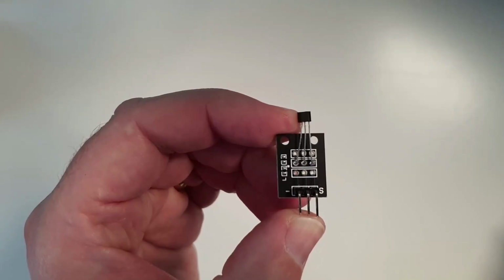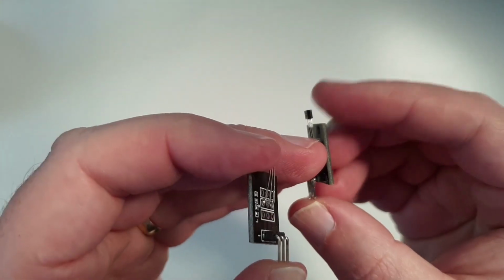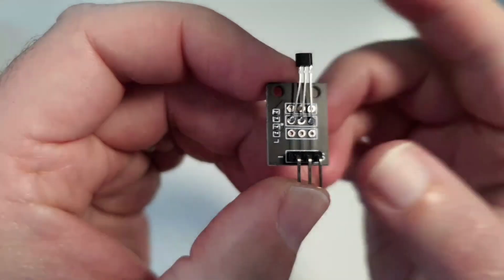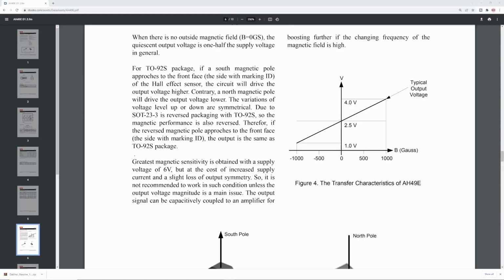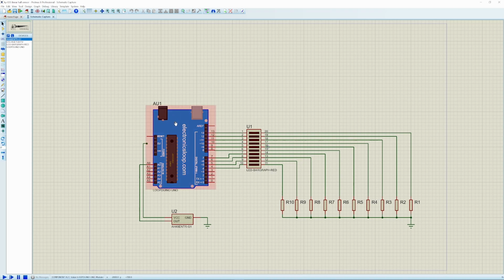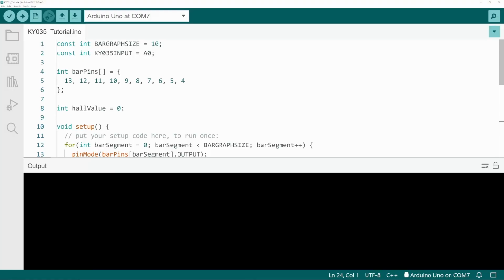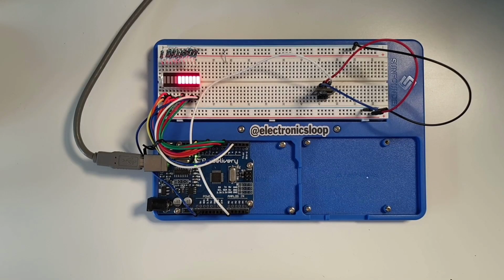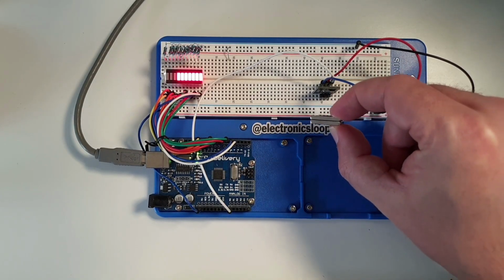ky035 linear hall magnetic sensor how to use project with code azdelivery 35in1 sensor kit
The KY-035 Linear Hall Effect Sensor is an analogue sensor capable of measuring field strength and field polarity.

In this video we are taking a look at this specific sensor and we'll show you how to connect it to an Arduino and the code needed to obtain readings.

The KY-035 comes on a very similar board to the Digital Hall Sensor KY-003 and we show you the discreet differences between the two boards so you can identify them straight out of the box if you are using a sensor kit.

Here is the test code:

** note than angle brackets are not allowed in the YT description so where you see **less than angle** replace this after you paste the code.

const int BARGRAPHSIZE = 10;
const int KY035INPUT = A0;

int barPins[] = {
  13, 12, 11, 10, 9, 8, 7, 6, 5, 4

int hallValue = 0;

void setup() {
  // put your setup code here, to run once:
  for(int barSegment = 0; barSegment **Less than angle** BARGRAPHSIZE; barSegment++) {
    pinMode(barPins[barSegment],OUTPUT);
    digitalWrite(barPins[barSegment],HIGH);

void loop() {
  // put your main code here, to run repeatedly:
  hallValue = analogRead(KY035INPUT);
  Serial.println(hallValue);
  int barLevel = map(hallValue, 282, 865, 0, BARGRAPHSIZE);

    if (barSegment **less than angle** barLevel) {
      digitalWrite(barPins[barSegment],LOW);
    else {
      digitalWrite(barPins[barSegment],HIGH);